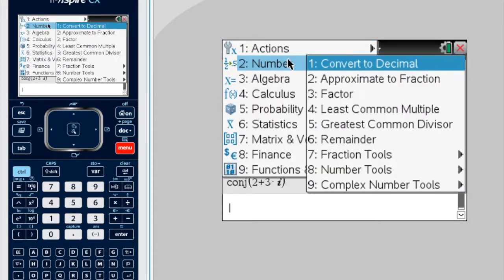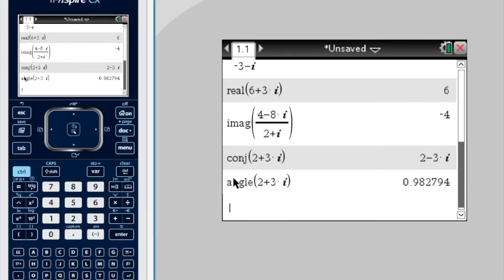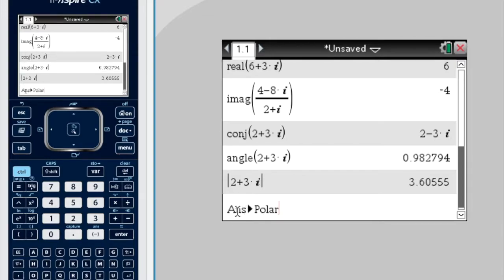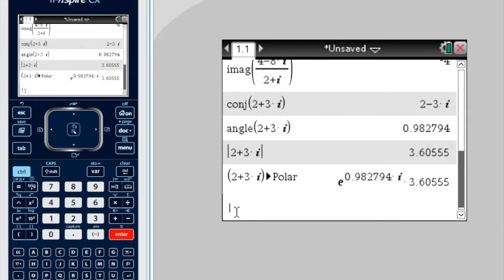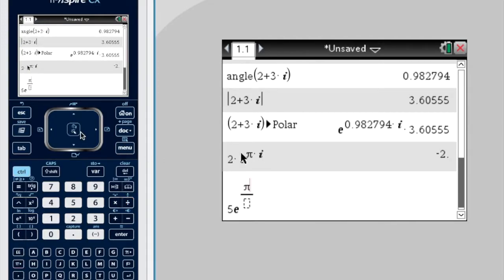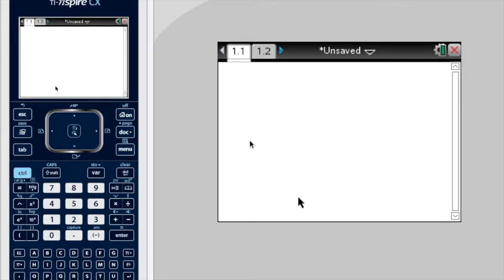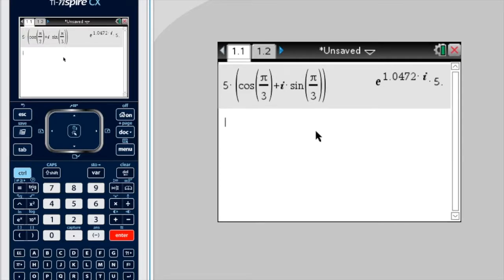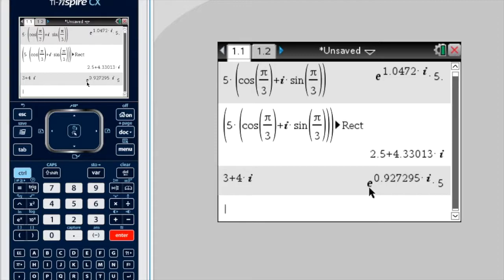TI-Nspire CX: Rectangular and Polar Forms of Complex Numbers